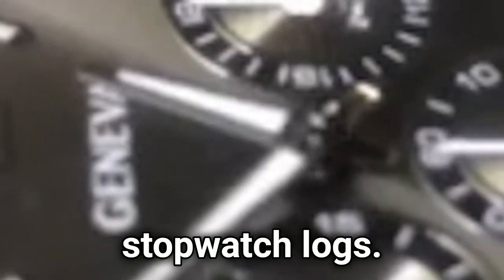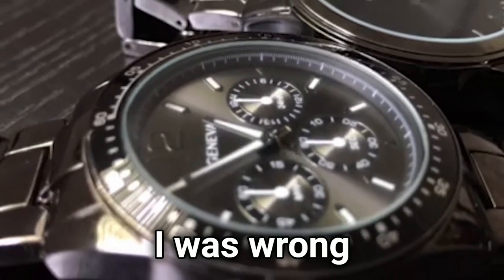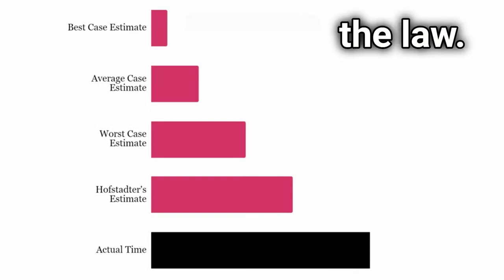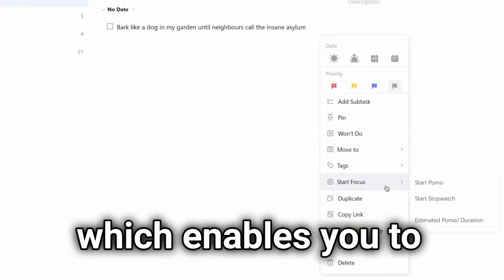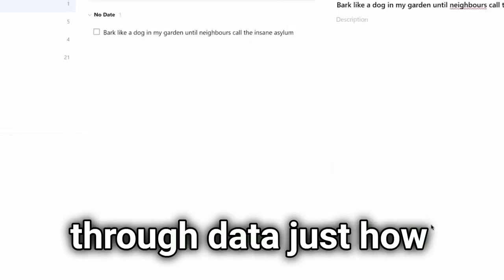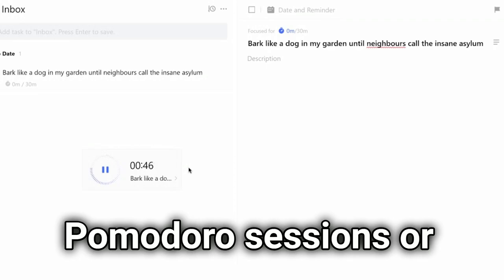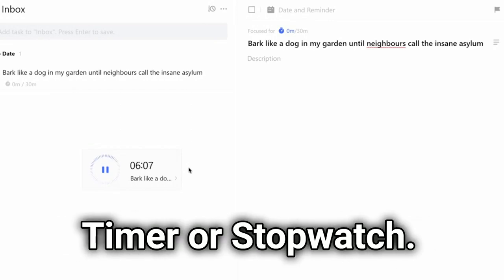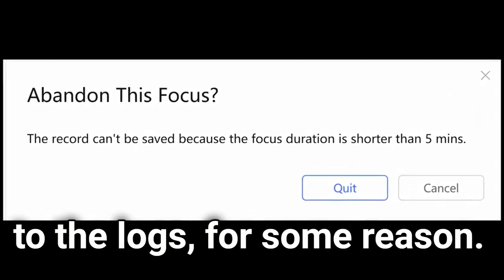TickTick: Predict & Measure Task duration with Stopwatch Logs